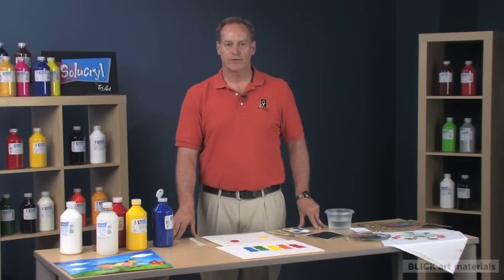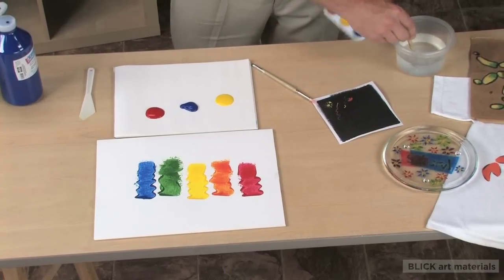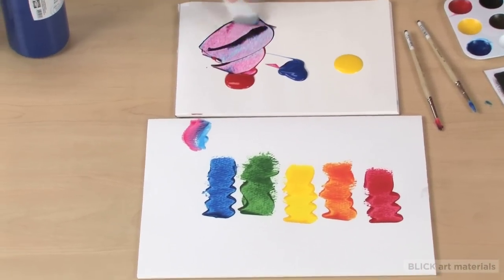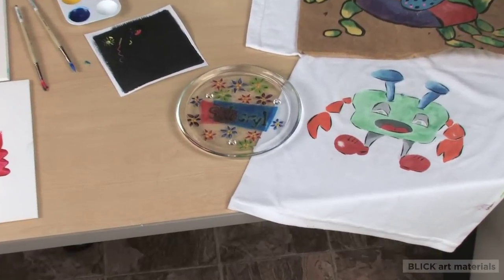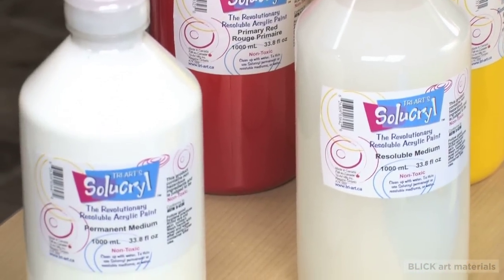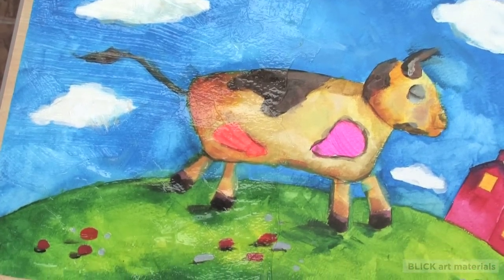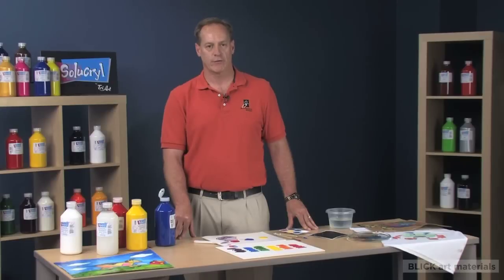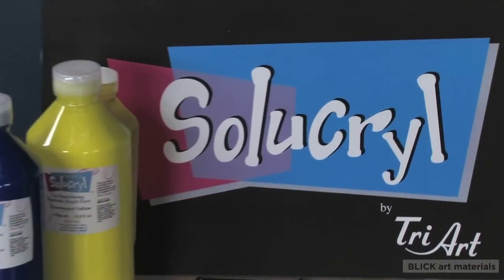Tri-Art Solucryl Acrylic Paint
Imagine an acrylic paint that once dry can be rewet eliminating the waste we sometimes get with acrylic paint products. Tri-Art Solucryl is a liquid acrylic paint that can be used straight from the bottle, or dried and reconstituted like a tempera or watercolor pan. We'll show you just how unique this product is and how many different ways it can be used. For more information or to purchase Tri-Art Solucryl, follow this link to the Blick